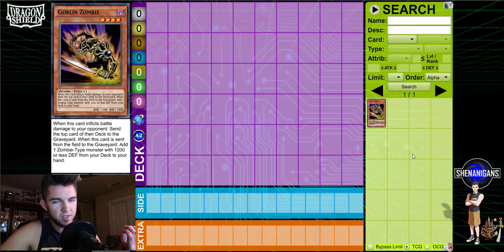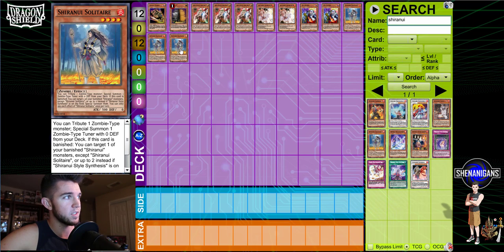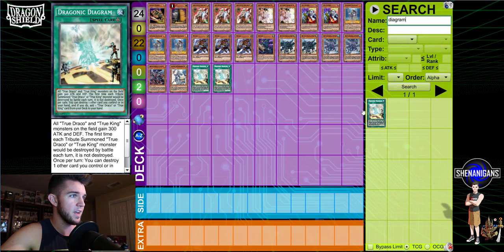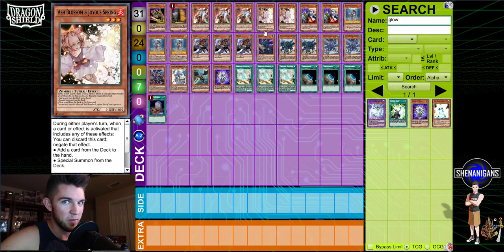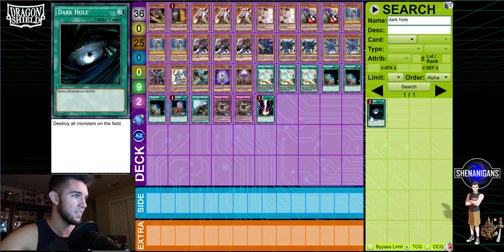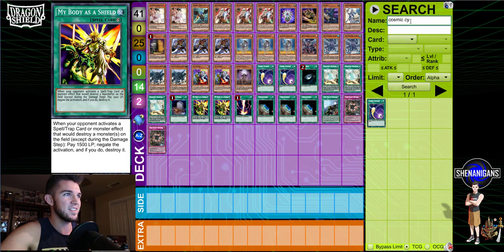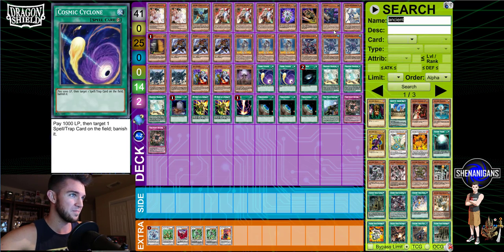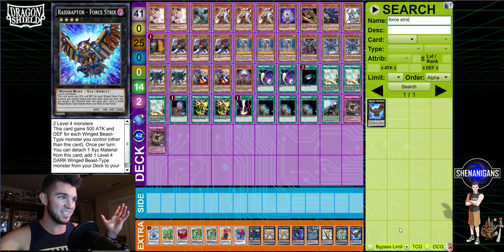Kwikpanik's Deck Garage Episode 1: True King Zombies!!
What's kickin', y'all?! Long time, no see! I'm back with a series that I've been wanting to do for a while now! Join me as I build an original deck from top to bottom featuring zombies and True Kings!
Stick around after the video and let me know what you think or even post an idea that you'd like to see in the next episode!
Thanks for dropping by! Later!